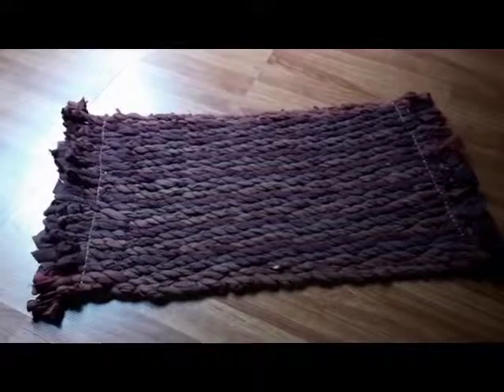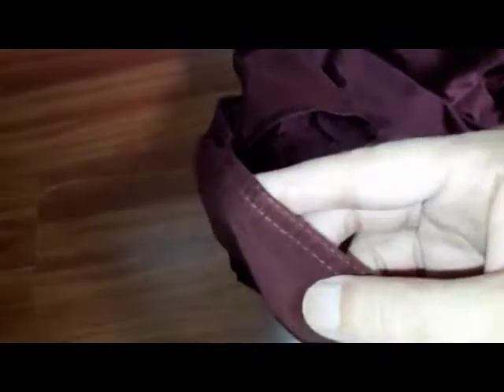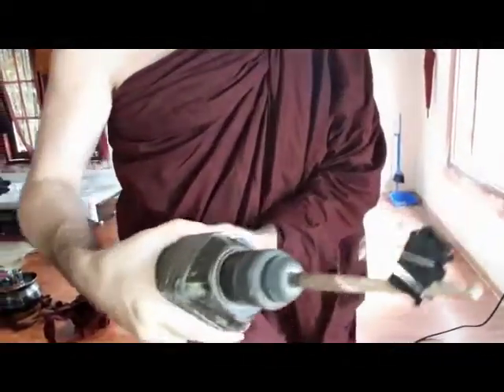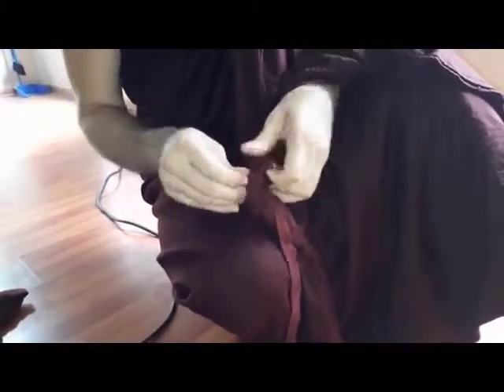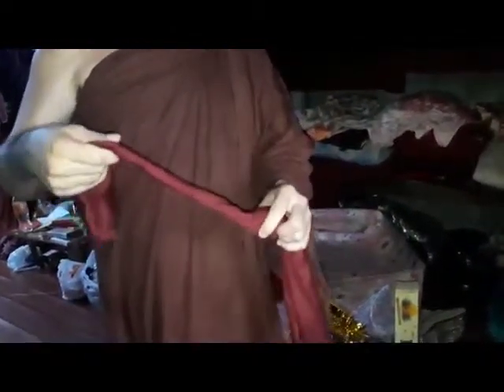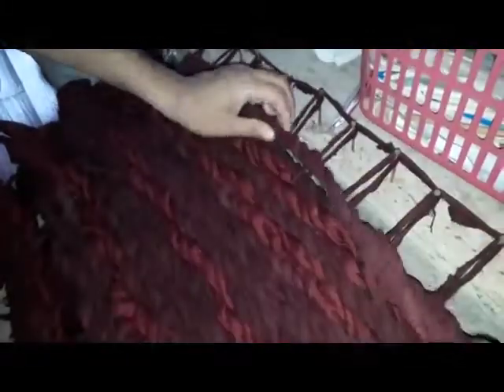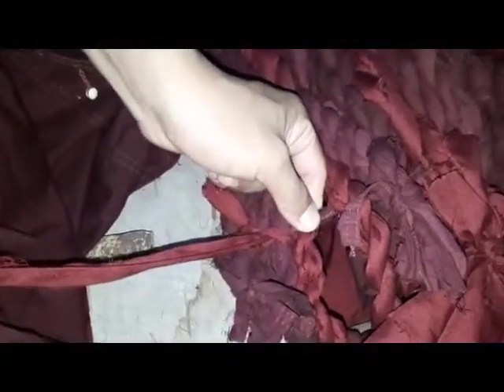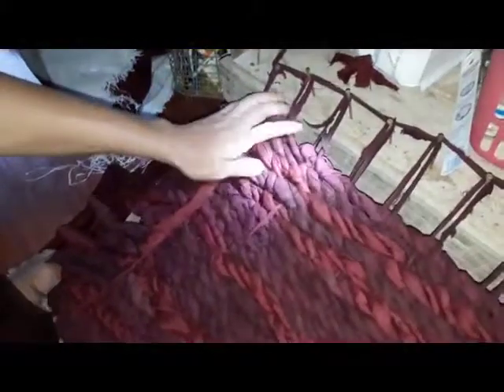Make a Foot-Rug from Old Robes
This is a instructional Video on how to make a foot-rug from old robes.  Mostly only monks would be interested in this.